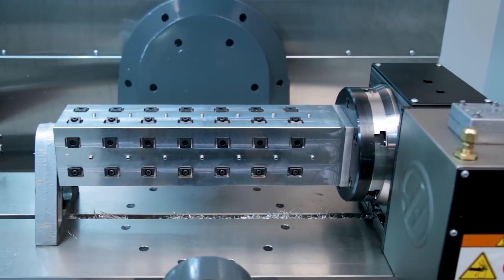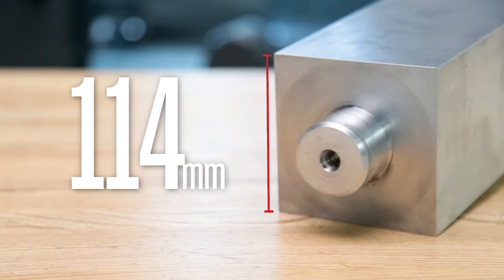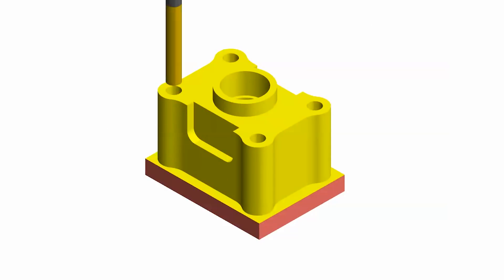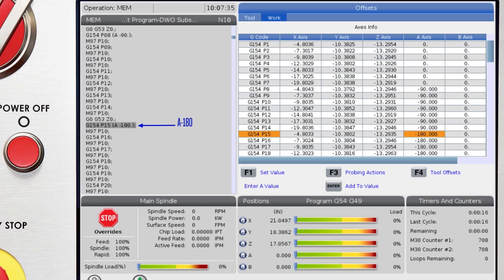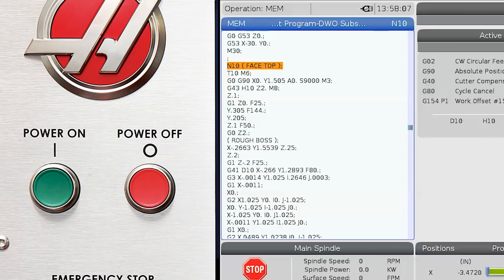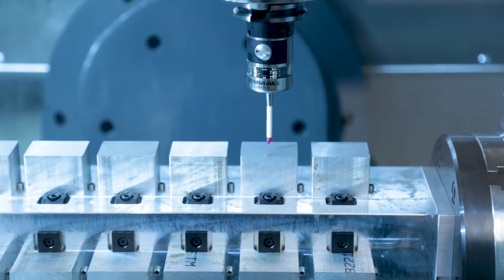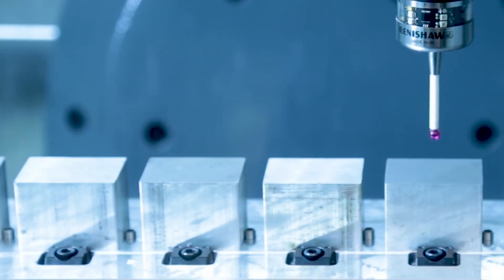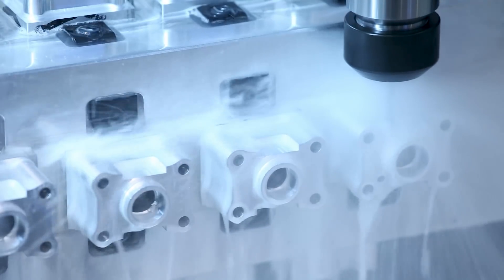Reduce Cycle Time with a Multi-Part Fixture on the Haas UMC-750P - Long Version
Watch as Senior Applications Engineer John Nelson takes you step-by-step through his design, machining, and use of a 28-part fixture on a Haas UMC-750P.  By making use of the HRT210 rotary on the machine, and adding a Haas Tooling Block, John was able to make a high-production job much more productive, shaving 23.5% off each part's cycle time.  If he were making 1000 parts, that's over 16 hours of machine time saved!  Multiply that by your shop rate and you'll see that the dollar savings is real!

Don’t miss any Haas' great video content. to join our email list!